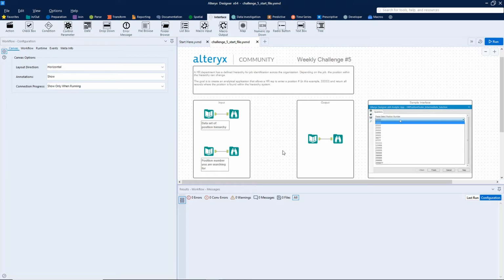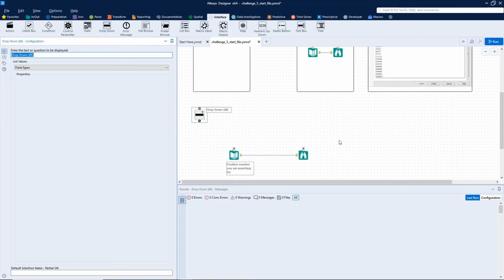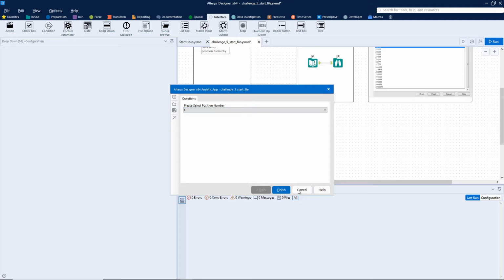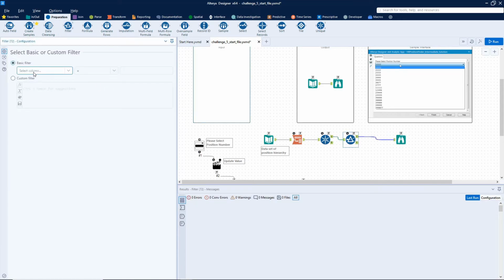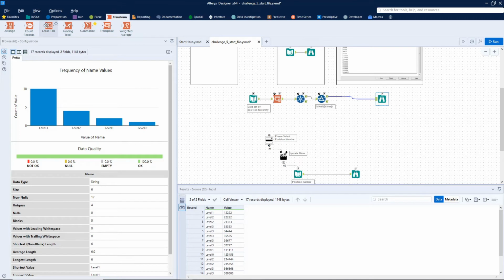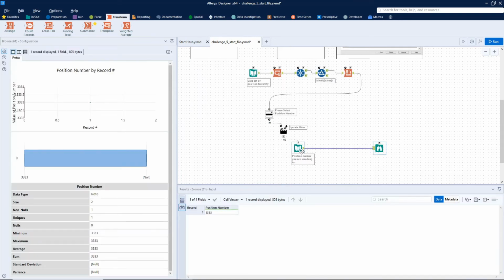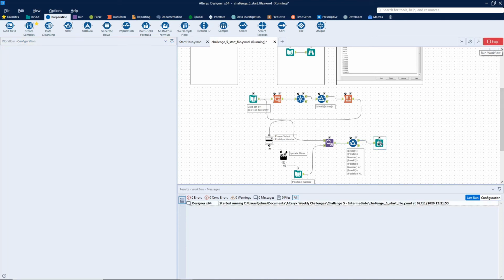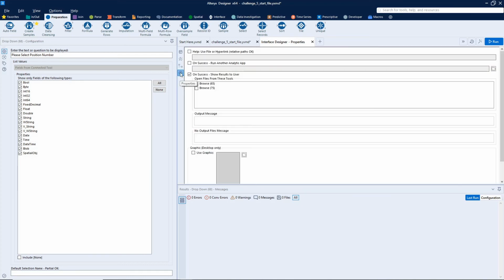HR POSITION FINDER APPLICATION | I CAN ALTERYX THAT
Weekly Challenge #5: HR Position Finder Application

In this edition of I Can Alteryx That, we walk you through a solution to the Alteryx Weekly Challenge #5, where we have to build an analytic app that allows users to find employee numbers from an HR hierarchy.